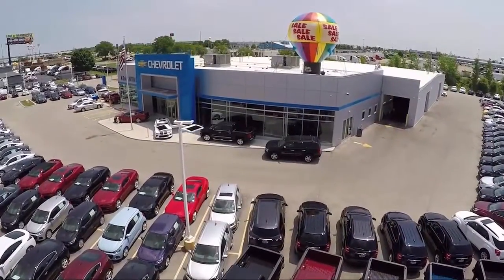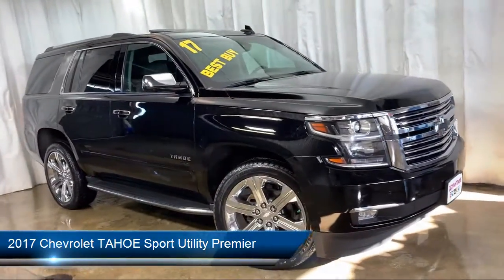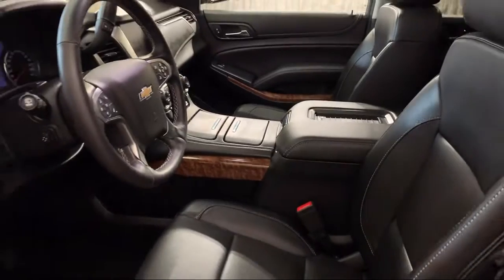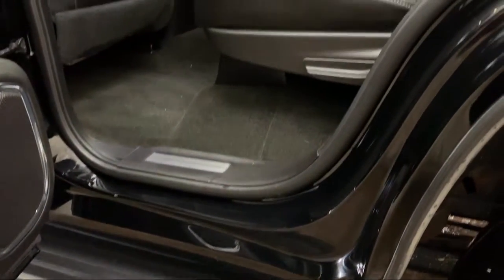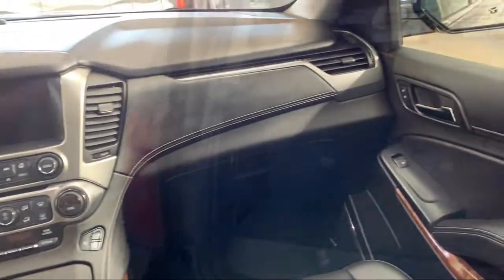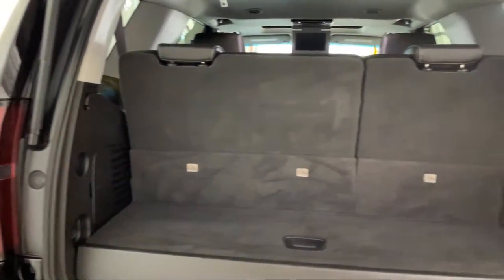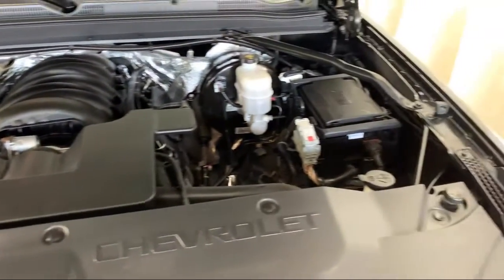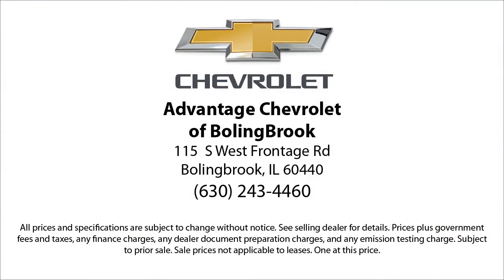2017 Chevrolet TAHOE Sport Utility Premier Bolingbrook Romeoville Plainfield Joliet Lockport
2017 Chevrolet TAHOE Sport Utility Premier Stock Number: P12800 Vin:1GNSKCKC1HR281283.

115 W South Frontage Rd

60440 Bolingbrook
60446 Romeoville
60586 Plainfield
60435 Joliet
60441 Lockport
60544 Plainfield
60490 Bolingbrook
60517 Woodridge
60403 Crest Hill
60431 Joliet
60505 Aurora
60543 Oswego
60585 Plainfield
60436 Joliet
60432 Joliet
60433 Joliet
60504 Aurora
60410 Channahon
60565 Naperville